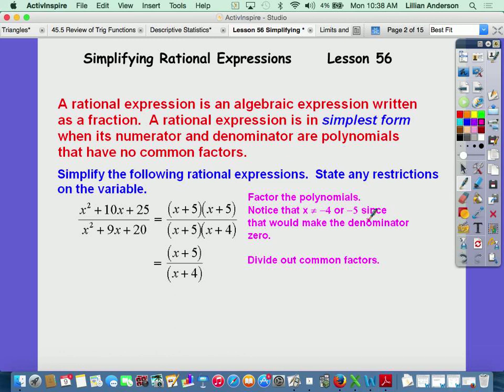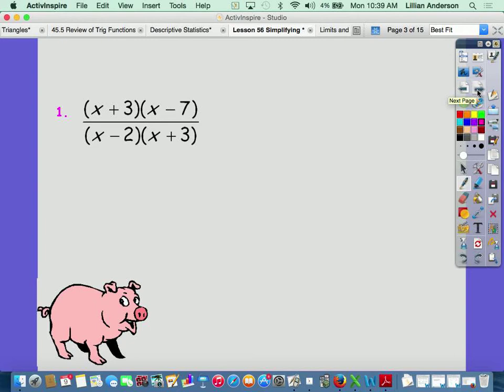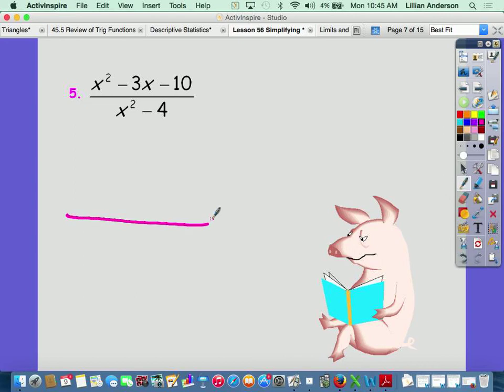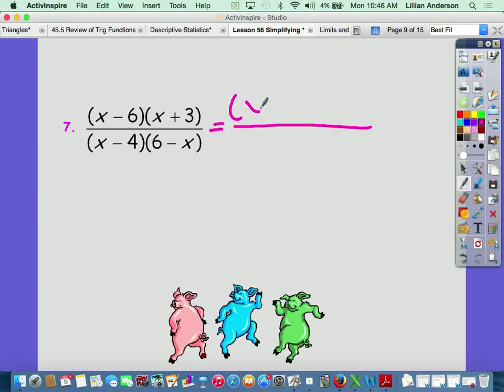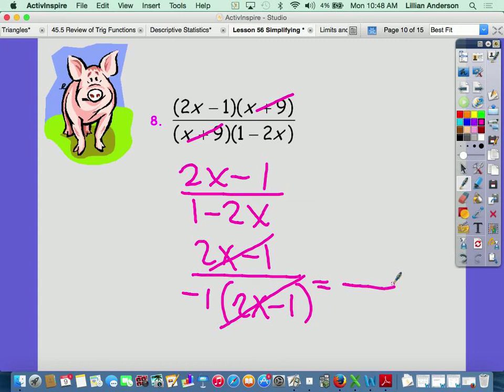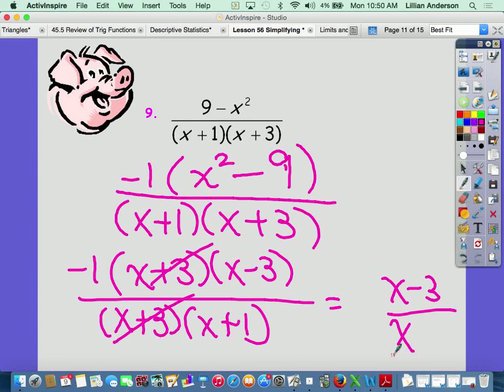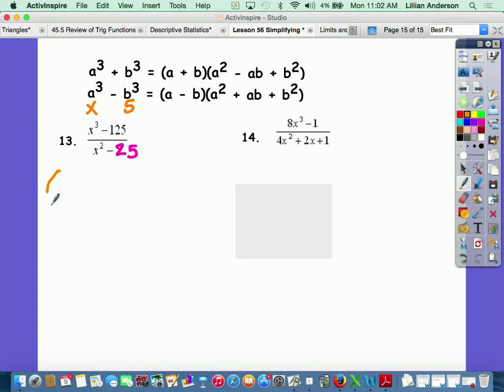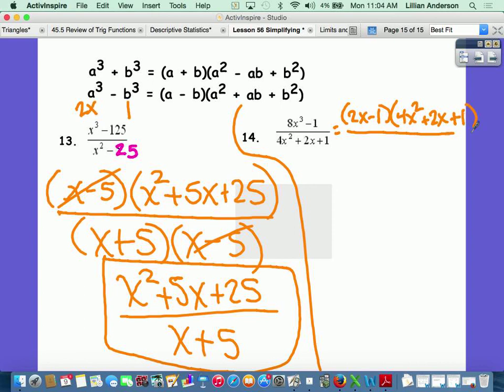Simplify Rational Expressions